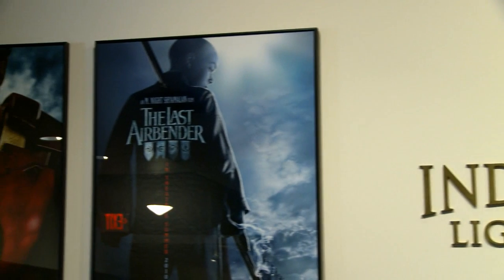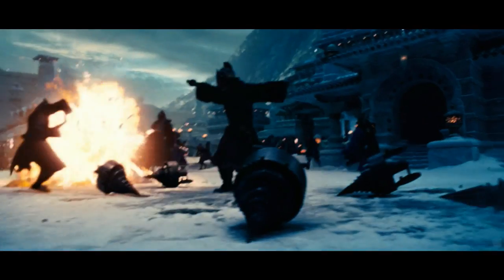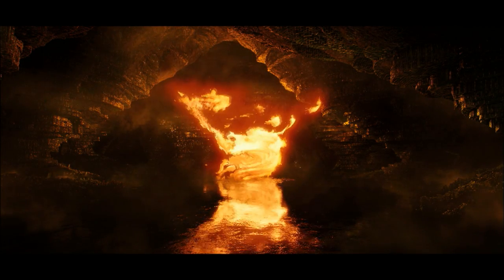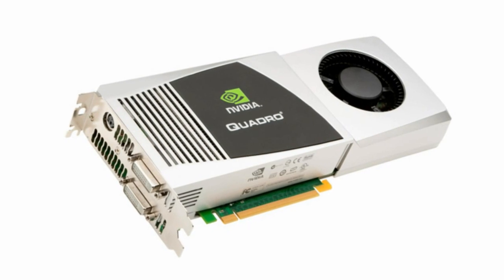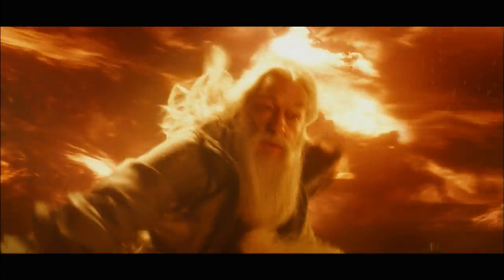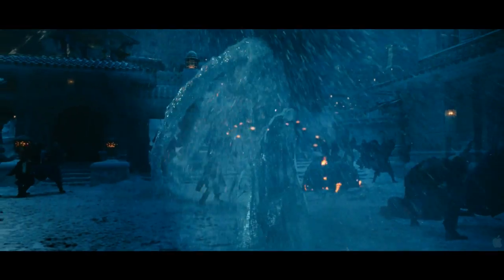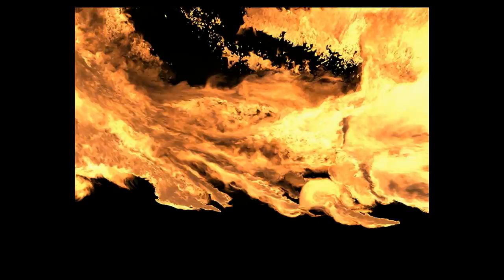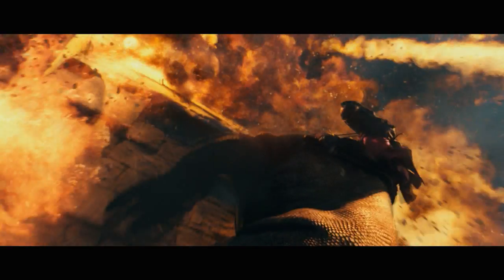Industrial Light and Magic & NVIDIA Quadro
Richard Kerris, CTO, ILM, discusses how NVIDIA Quadro GPUs enabled the creation of breakthrough visual effects. Hear how the ILM creative team was able to create life-like simulations of fire for blockbuster movies, including Harry Potter and the Last Air Bender.